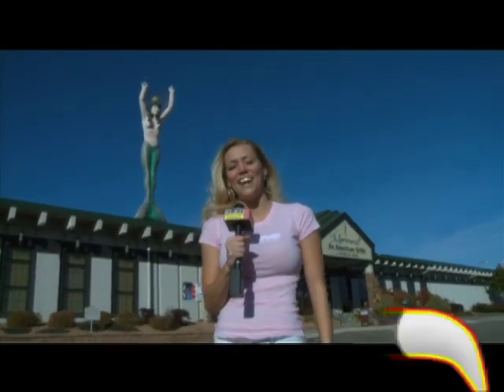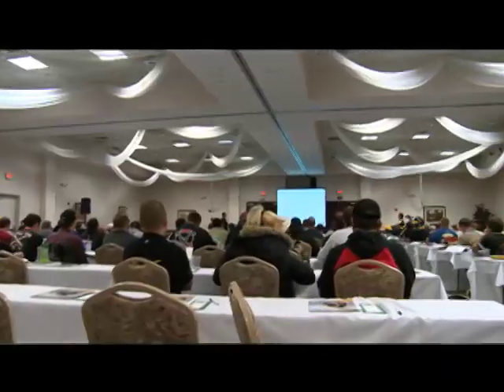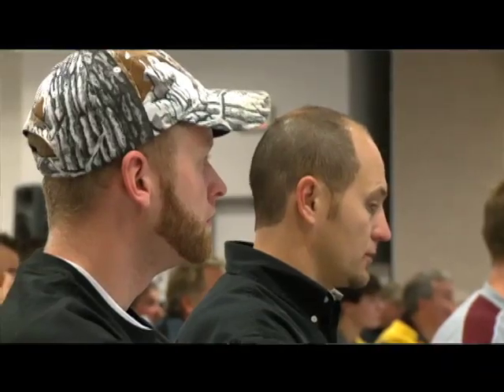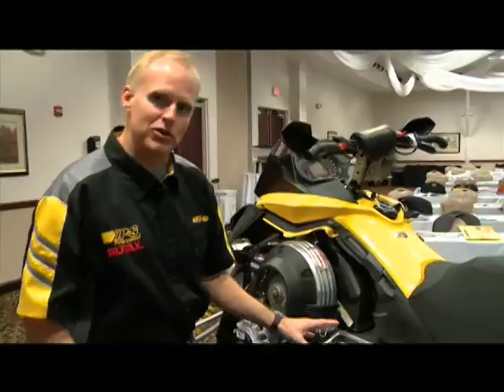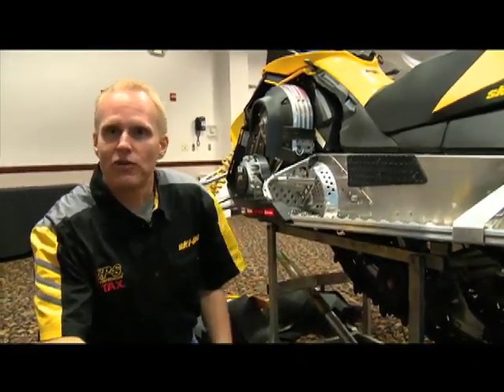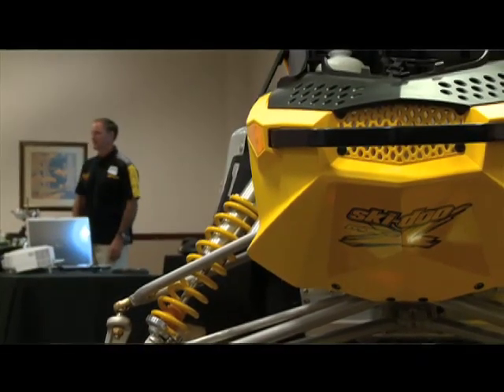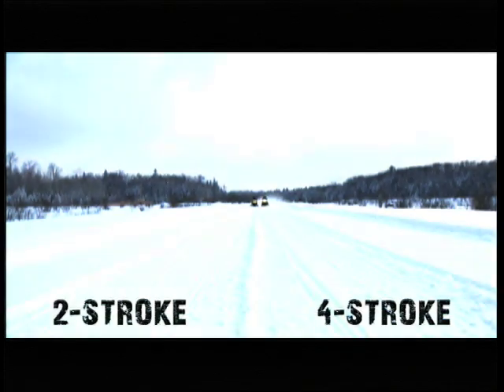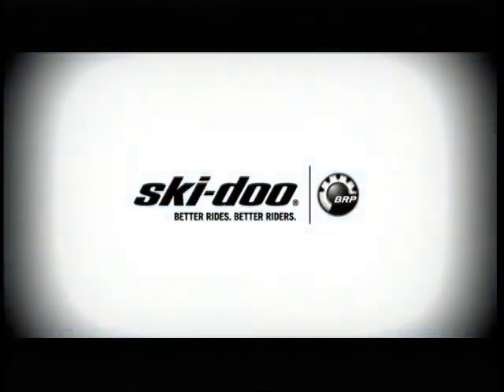Season 4 EP 2 - Ski-Doo Race School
Hillclimb racer Dani Medin showed us around the inter-workings of Ski-Doo's race school, and answered the age old  question: how is "Ski-Doo" pronounced?